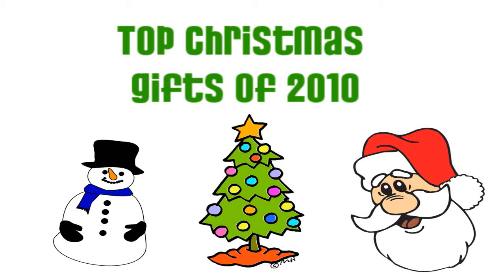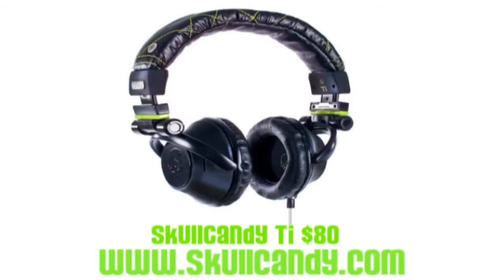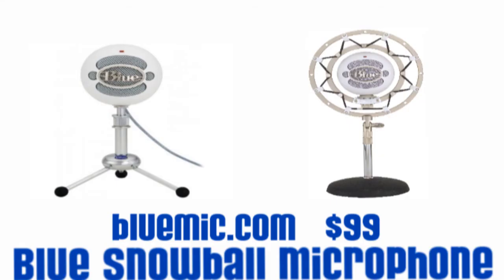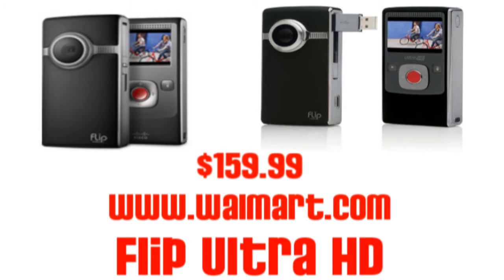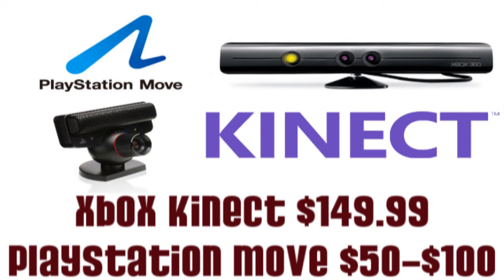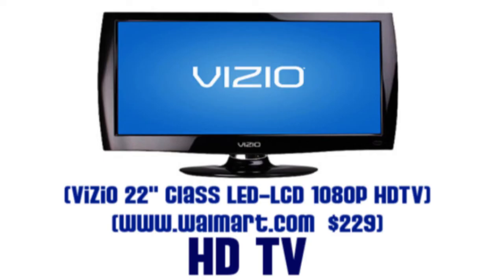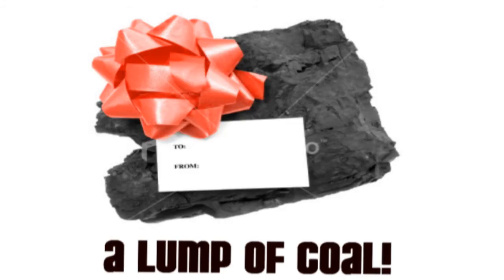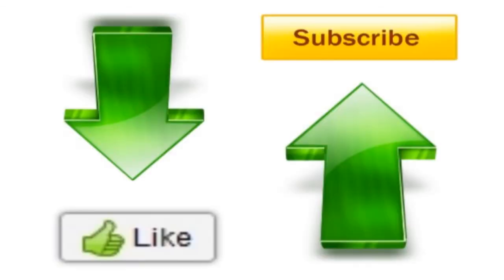Top 10 Christmas Gift List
I hope you enjoyed my first video :D

Top Gifts -
10. Money
9. Headphones
8. Blue Snowball Microphone
7. iPod Docking Station
6. Video Camera
5. iPod Touch/iPad
4. Xbox Kinect/Playstation Move
3. Xbox 360/Playstation
2. HD TV
1. iMac/Macbook